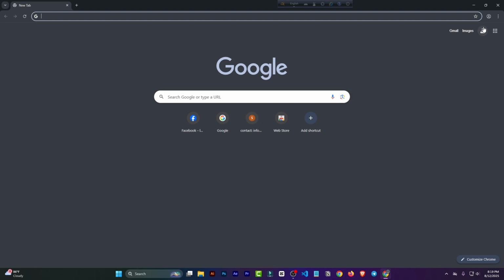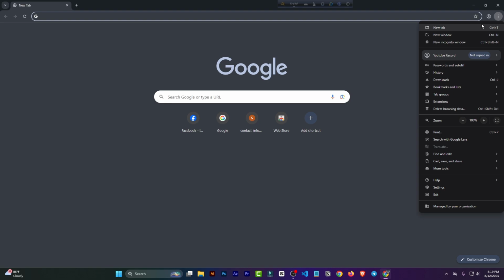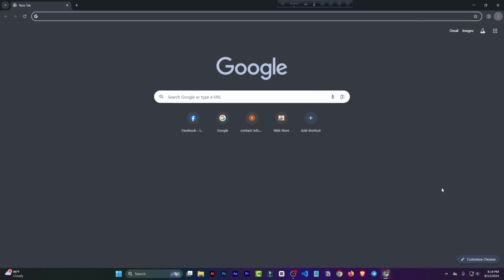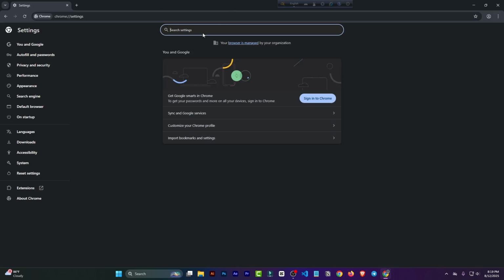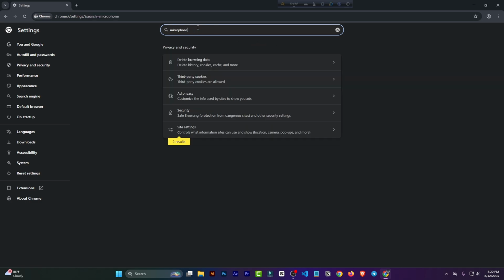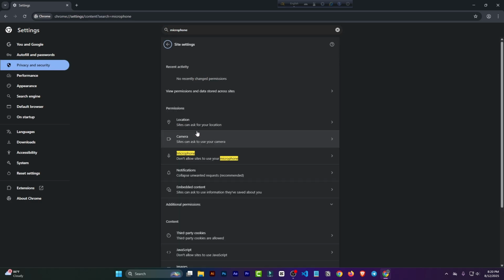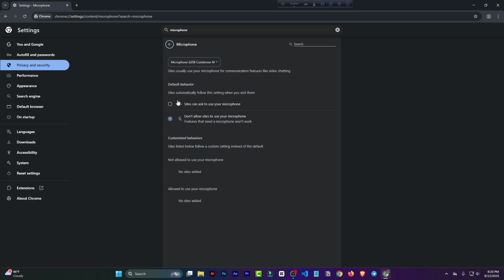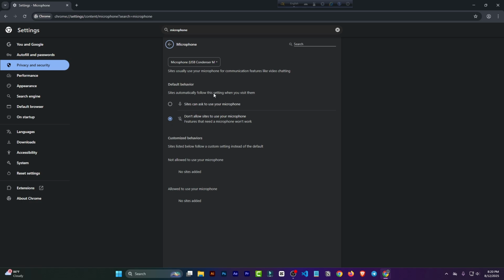How To Enable Microphone On Google Chrome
In  this video I will talk about how to enable mic in chrome browser. If you want to give access to microphone chrome then this video will help you to do that. First of all make sure you add microphone to chrome .Then allow chrome to use your microphone. For this you need to go to your mic setting then give microphone permission chrome. By following these step by step process you can easily do that.